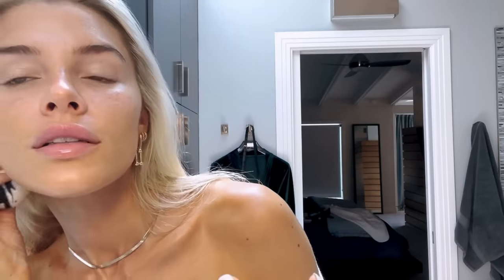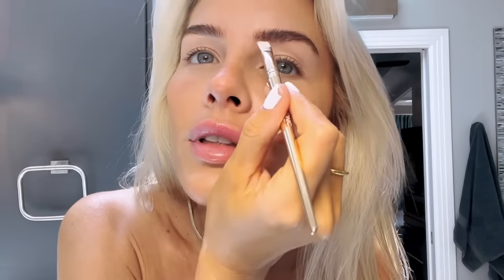'No Makeup' Makeup Tutorial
Have Instagram/ Tik Tok? Follow me @jean_watts 💕

(I think I was pronouncing Refy wrong? not sure 🥲)

Face Prep:
Dew Drops
Lip Mask

Face:
BB Cream
Beauty Blender
Mac Studio Concealer
Mac 24 hour concealer
Contour Stick
Refy Blush 1
Refy Blush 2
Brush Set Dupe
Setting Powder
Setting Spray
Brush Set Dupe

Eyes:
Brow tint
Eyeshadow Pallet Dupe
Eye liner

Lips:
Lip Gloss Dupe

Jean Watts is a participant in the Amazon Services LLC Associates Program, an affiliate advertising program designed to provide a means for sites to earn advertising fees by advertising and linking to Amazon.com.